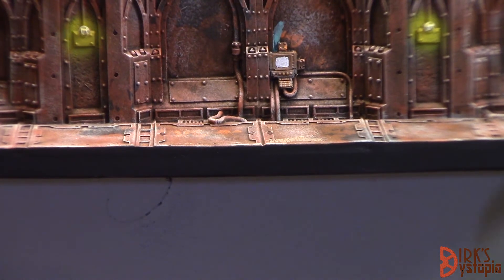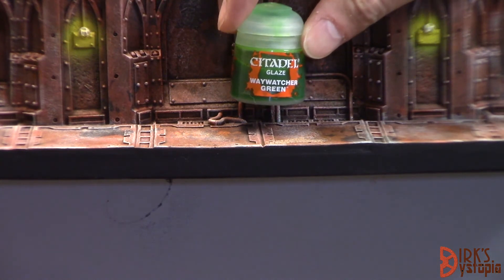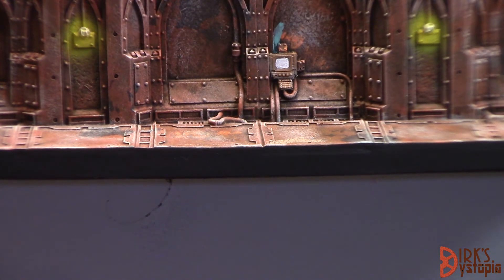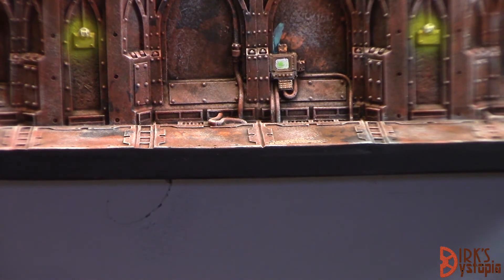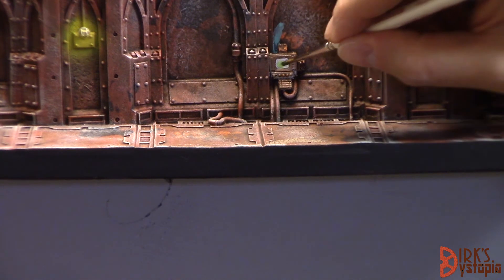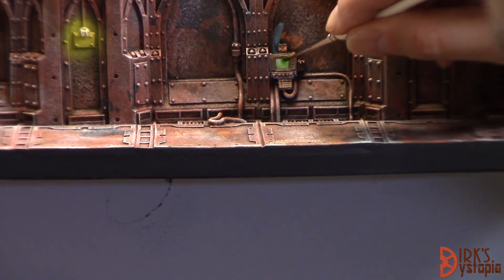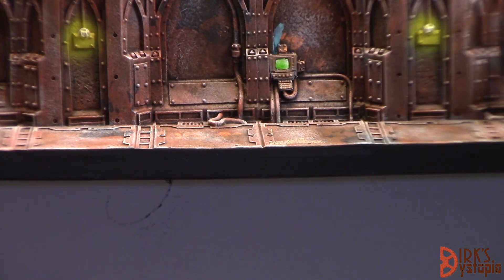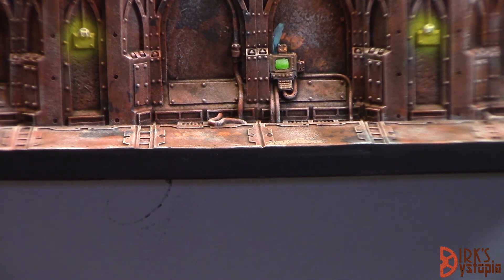Painting Zone Mortalis: Computer Terminals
Picking out the cogitators!